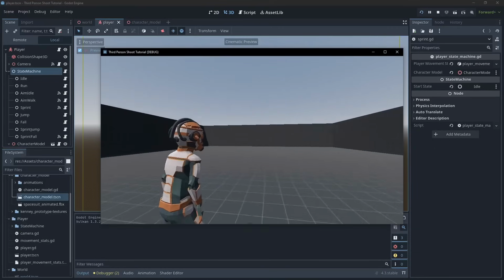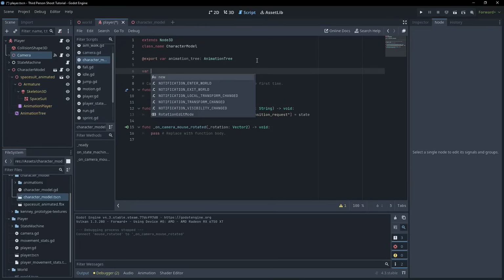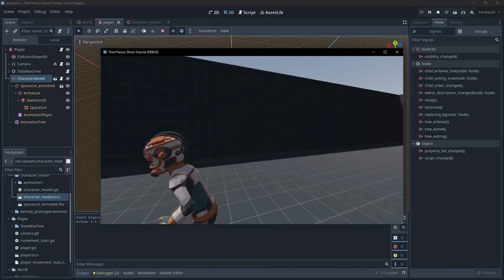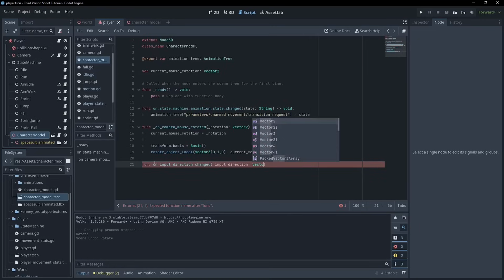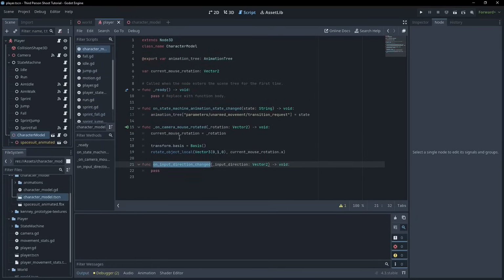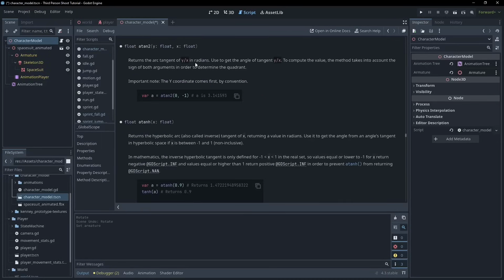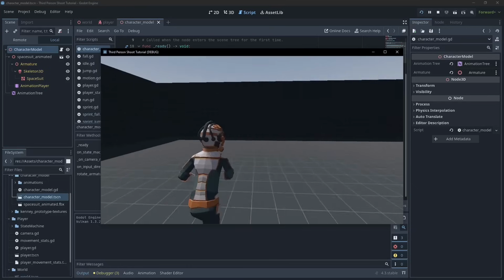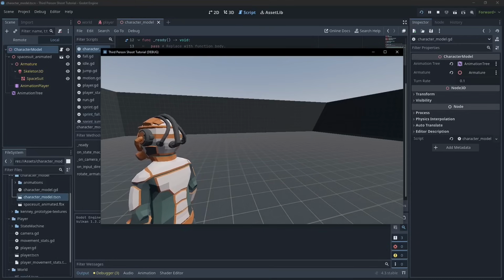Rotating The Character - Making A TPS In Godot Episode 19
Today We're looking at rotating the character in response to our mouse and button inputs.

If you want to learn more about using 3d transforms I suggesting reading this: